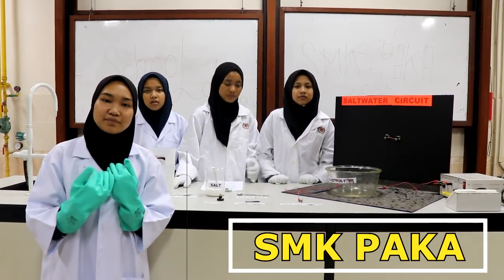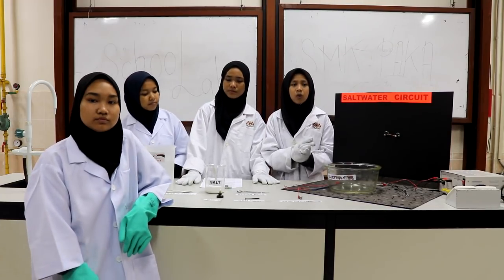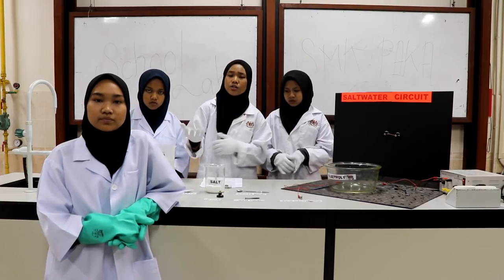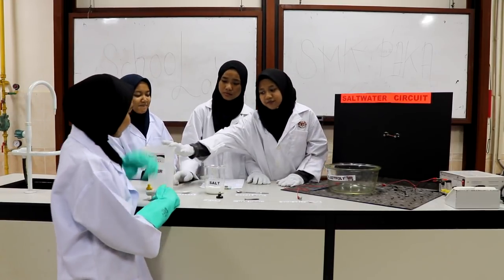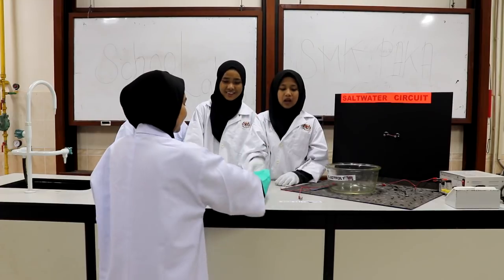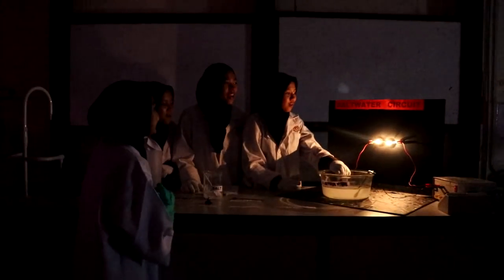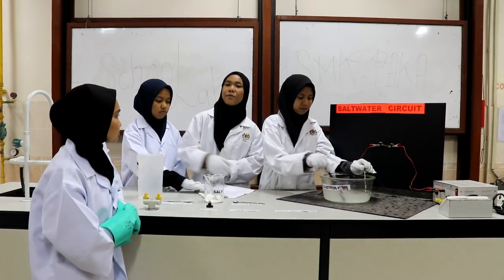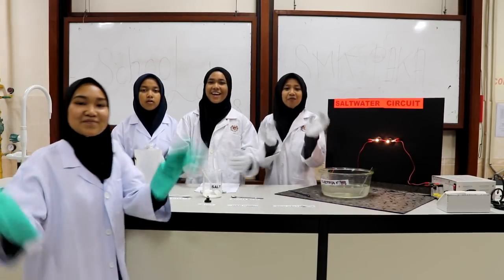School Lab 2018 SMK PAKA | ON X ON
Pertandingan School Lab 2018

SMK PAKA
Topic : SALTWATER CIRCUIT | ON X ON

Contestants
1. Nur Adriana Izzatie Mohd Suhaila
2. Nurul Hikmatul Hijrah Mohd Anuar
3. Nur Qurratunisha  Mohd Sukri
4. Nurul Adlina Musa

Supervisor
Pn. Zaiton Mat Yunus